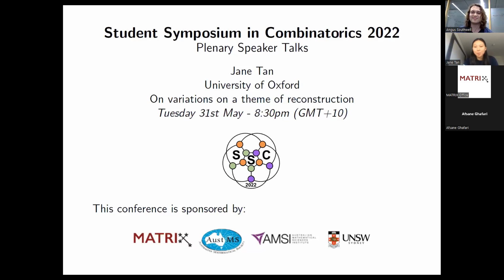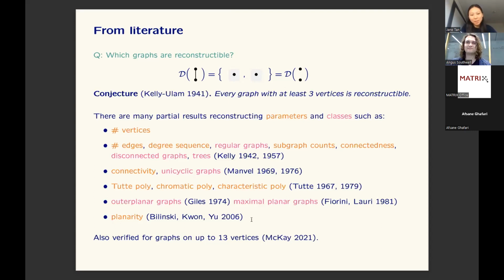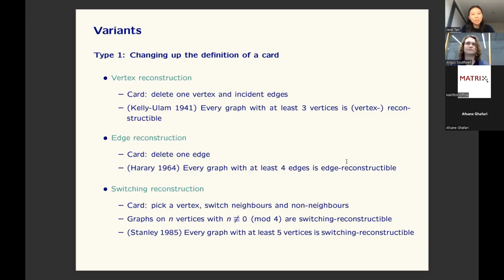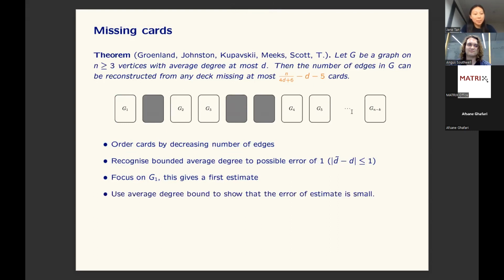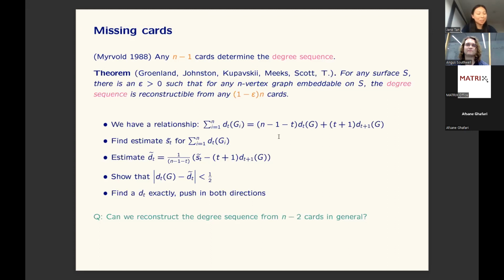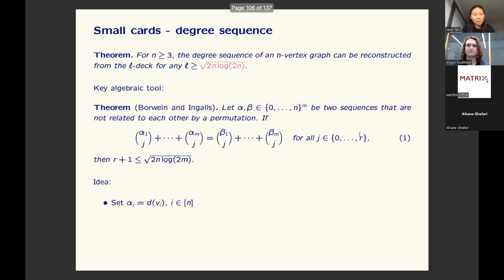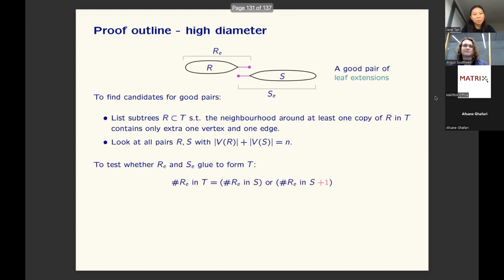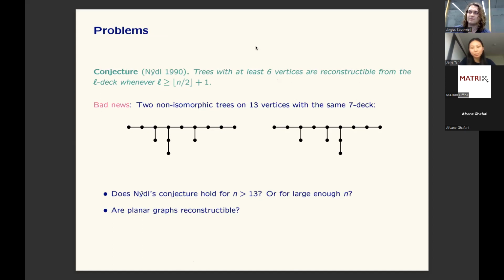SSC2022 Jane Tan - Variations on a theme of reconstruction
Jane Tan - University of Oxford - On variations on a theme of reconstruction - Tuesday 31st May - 8:30pm (GMT+10)
Invited speaker at the Student Symposium in Combinatorics 2022.

Abstract: In 1941, Kelly and Ulam conjectured that all graphs on at least 3 vertices are uniquely determined by (or reconstructible from) their vertex-deleted subgraphs. While this conjecture remains very much open, it has since blossomed into a rich area with many variants being actively studied. At the heart of these lies the basic question: given some object, what collection of subobjects suffices to uniquely determine the whole? This talk will provide a brief survey of some key results, tools, and variants of graph reconstruction, with a view to discussing recent progress on two particular variants in which we start with even less information than in the classical problem.

Bio: Jane is a DPhil (PhD) candidate at the University of Oxford working in combinatorics under the supervision of Alex Scott. Previously, she was an undergraduate at the Australian National University, where her Honours thesis in graph theory was supervised by Brendan McKay.